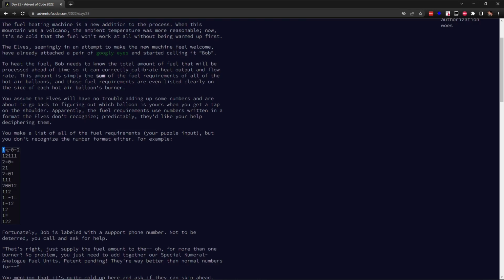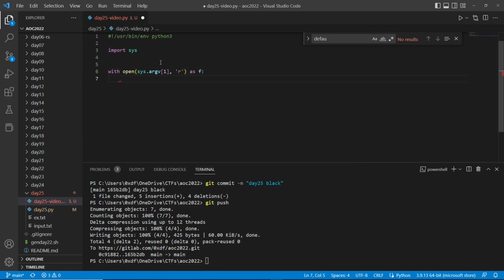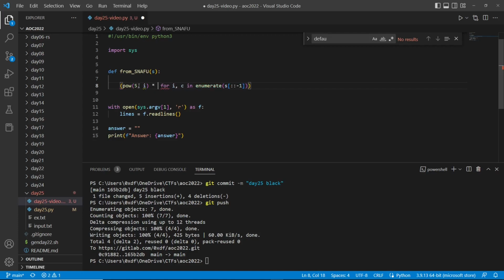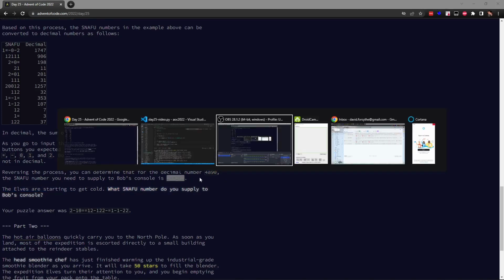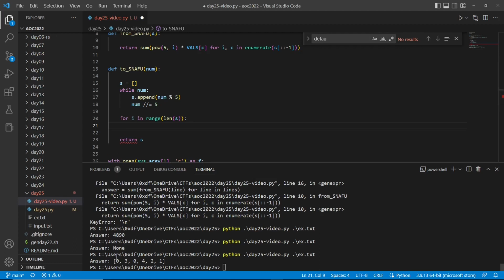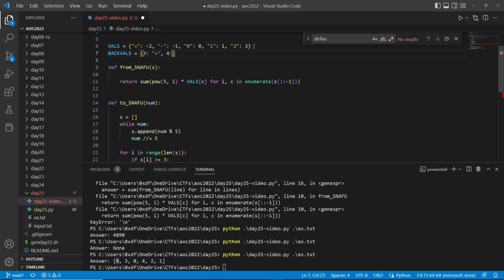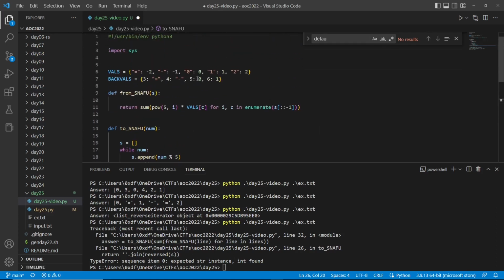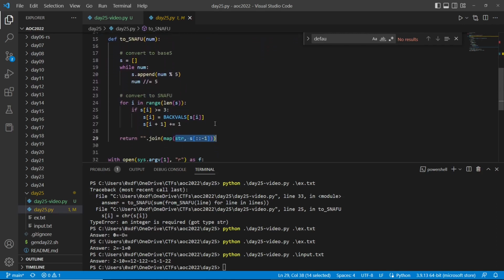Day 25: Full of Hot Air [AOC2022 Python]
For Advent of Code 2022 Day 25, I'm given a list of numbers in a custom base5 notation, and asked to sum them. I'll convert to base 10 for adding, and then convert back, first to base5, and then to SNAFU.

[00:00] Introduction
[00:37] Part 1 description
[01:43] Creating script
[02:40] from_SNAFU function
[04:32] Testing from_SNAFU with example input
[05:35] to_SNAFU function, first to base5
[06:37] Testing conversion to base5
[07:35] Converting base5 to SNAFU
[09:29] Running, fixing bugs
[11:27] Got the right example answer, solving
[12:04] Summary